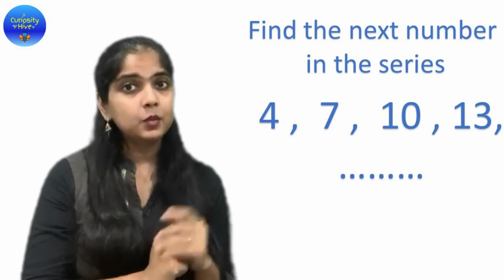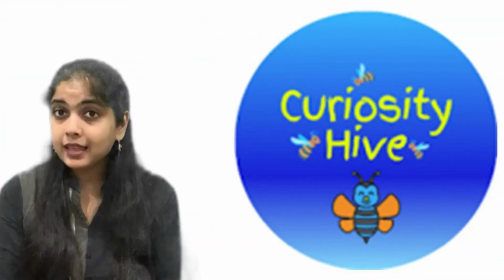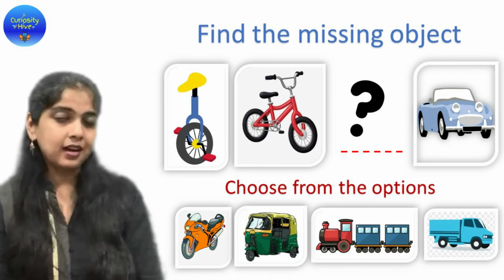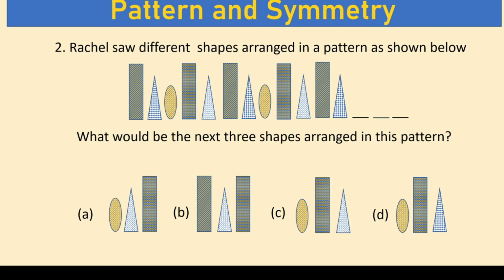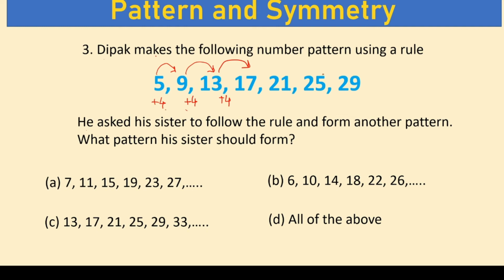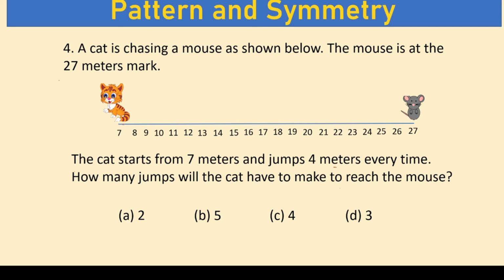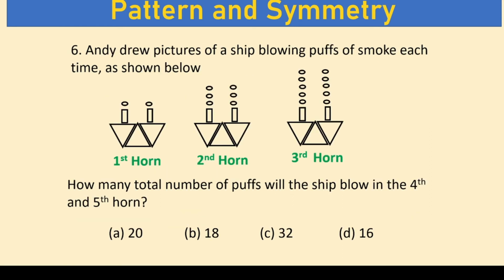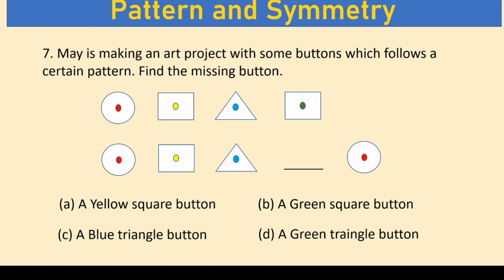Understanding and Finding Patterns - Class 3 Math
In this video for Understanding and Finding patterns we will look at numbers, shapes and objects pattern. The concept of pattern is explain in an easy to understand way and we will also solve few practice questions as that will help you test your knowledge on patterns.

This video is help class 3 students in their math studies. Students from CBSE, ICSE and SSC school board will find this video very useful. It also covers topics from other competitive exams like international mathematics olympiad (IMO), ASSETS exam, UNSW etc.

We will love to hear your comments or suggestions for us.

Please subscibe and like our channel.